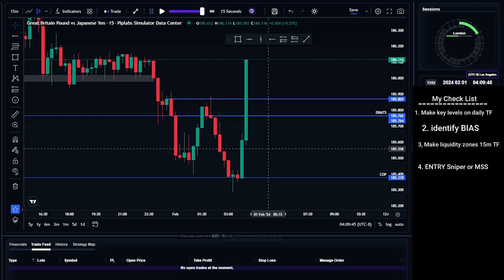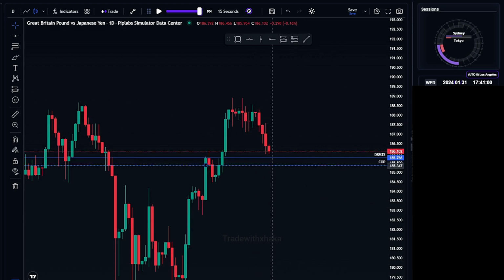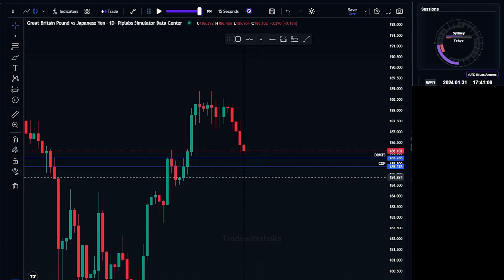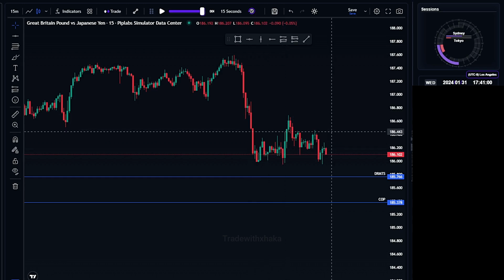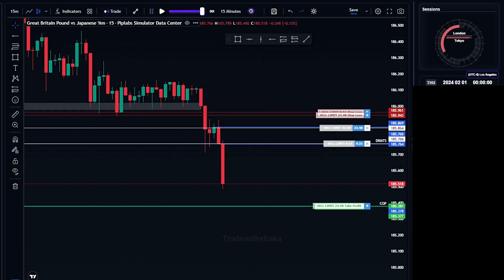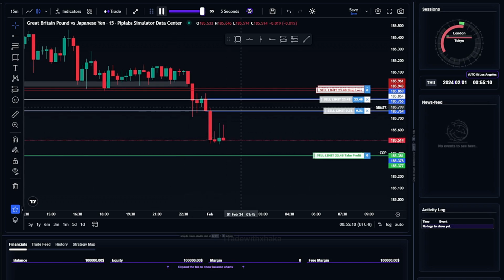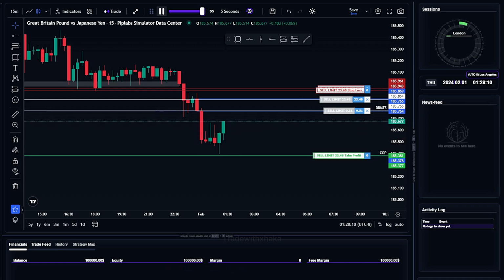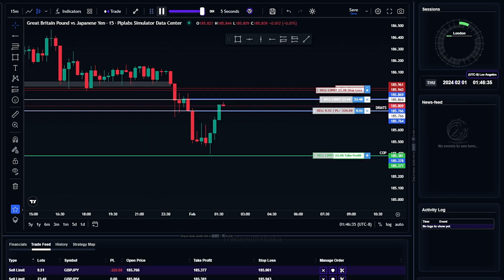This Is EXACTLY How I Am Growing A Small Account In 2025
In this video you will learn my best snipper entry strategy, that works in all USD pairs also in bitcoin, this strategy make use of daily bias, market structure, inducement, forex session, market structure shift, best of all we use Alchemist entry model, and it has 50% with rate with big risk to reward.